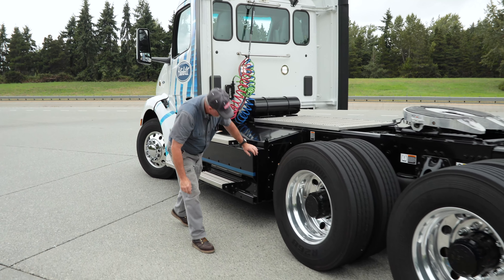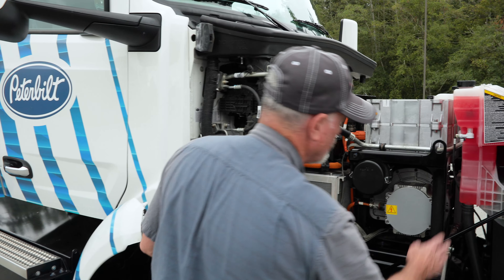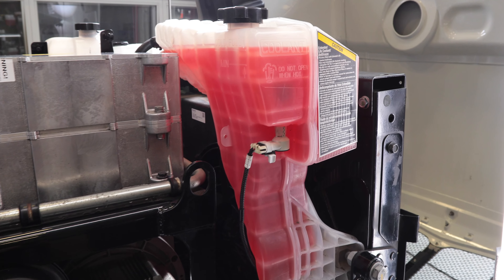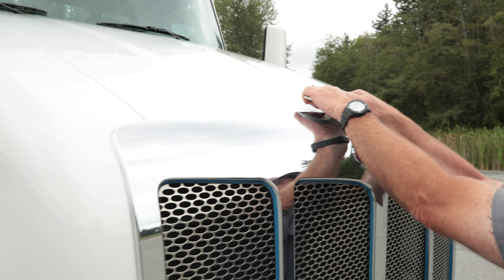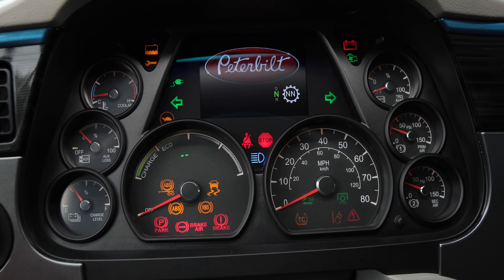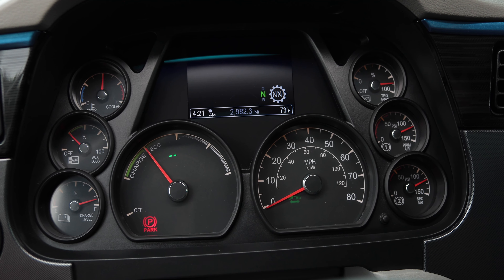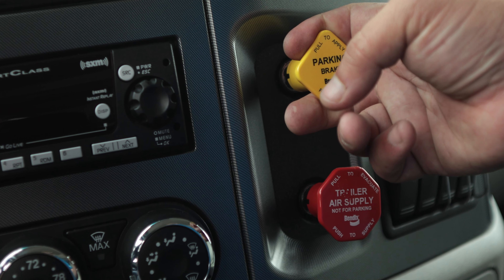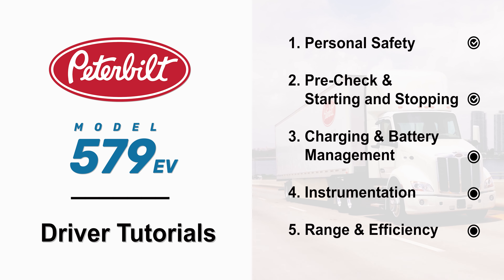Peterbilt Model 579EV Episode 2 | Driver Tutorials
In episode two, this driver tutorial covers Pre-Check & Starting and Stopping for the Peterbilt Model 579EV.

This is the official YouTube Channel of Peterbilt Motors Company, a division of PACCAR Inc. Visit us